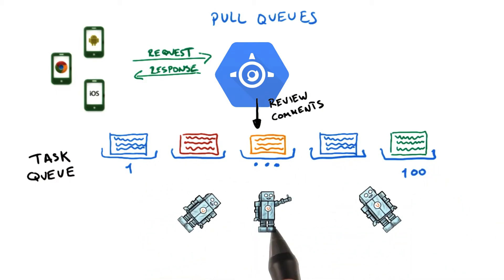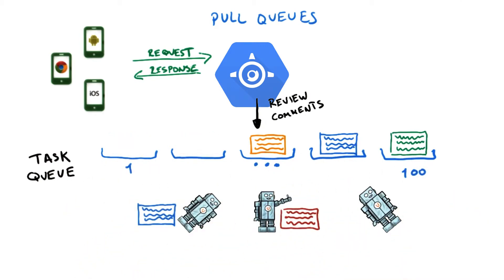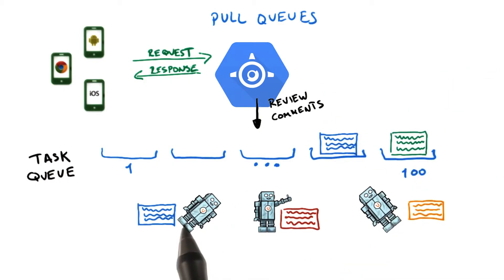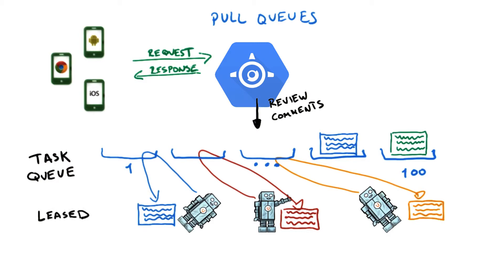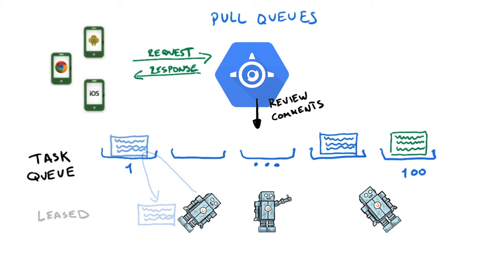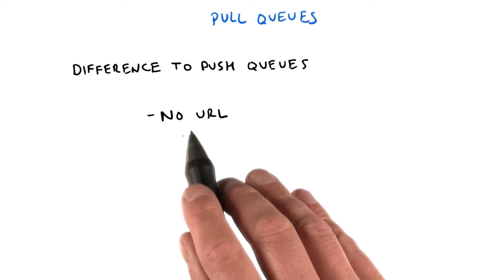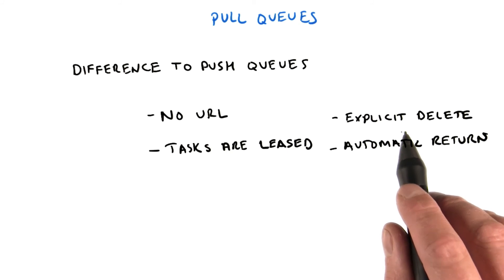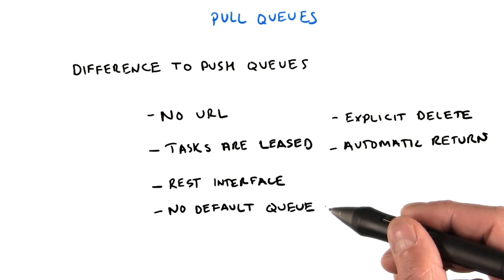Pull Queues - Developing Scalable Apps with Java